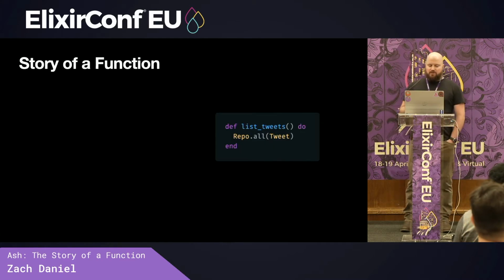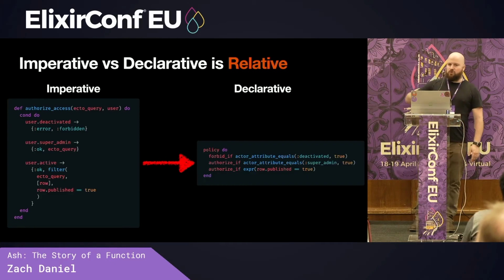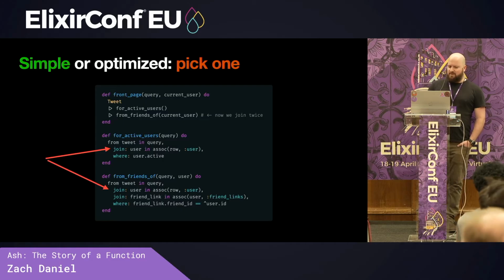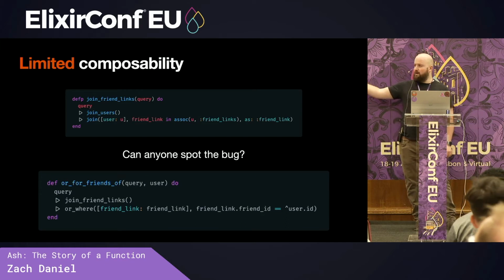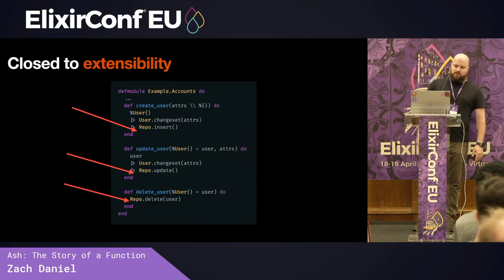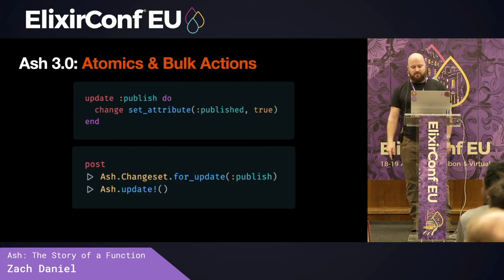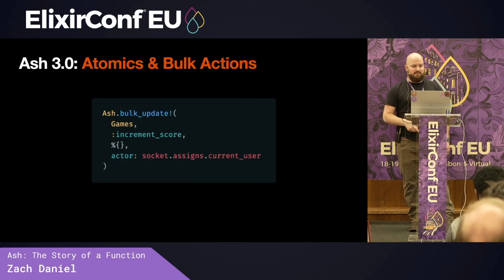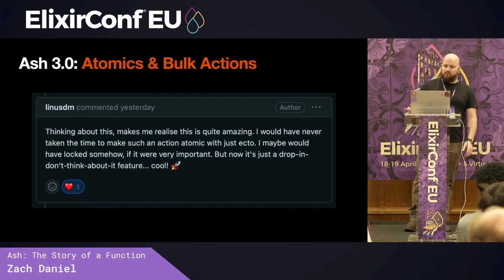Ash: The Story of a Function by Zach Daniel | ElixirConf EU 2024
Imperative code imposes artificial constraints. Once you see this in action, you can’t unsee it. This is one of the fundamental ideas behind Ash Framework.

In this talk, we explore how a function evolves over time, and the kinds of issues that you face as you add behavior to your applications. In Phoenix, this most commonly presents as writing “contexts”, which contain the functions required for building your application and business logic. Ultimately, Phoenix contexts do not have opinions on how you structure your application, instead delegating responsibility for designing and organizing your application to the developer.

This is where Ash comes in. Ash provides the structures for building, organizing and evolving your application over time to avoid the common pitfalls faced by developers every day. In this way, Ash acts as the missing domain layer for your Phoenix application (or any application). We’ll go over these structures and how they address the issues inherent in composing applications out of imperative code.

Finally, we’ll end with an update on the status of the project, what’s new and what’s coming. We’ve got lots in store, and can’t wait for everyone to see it!